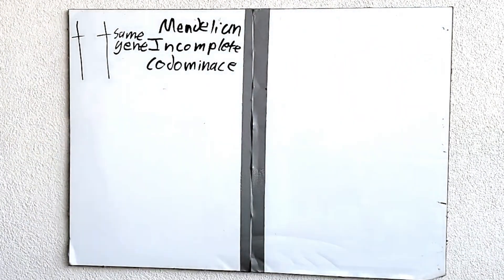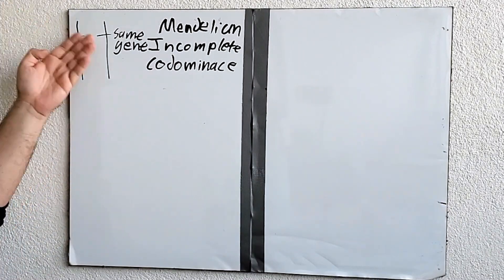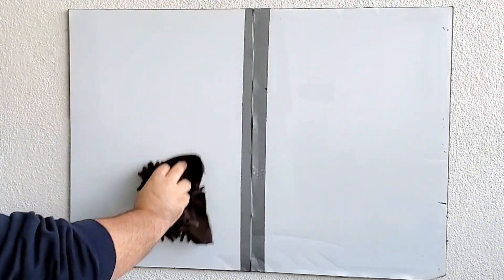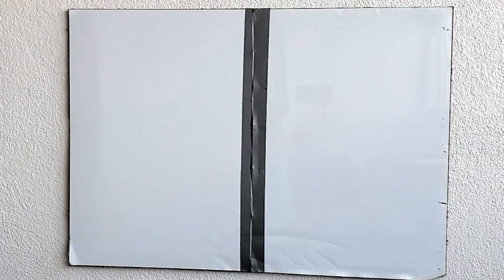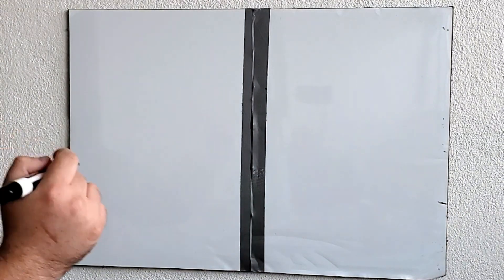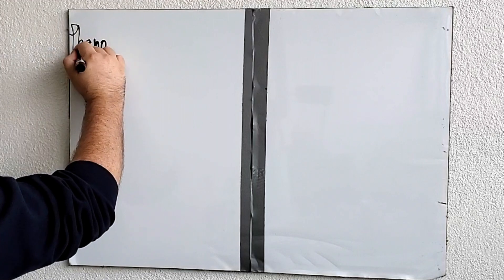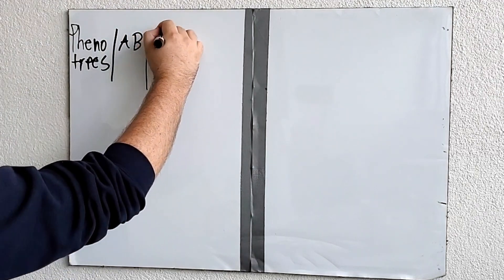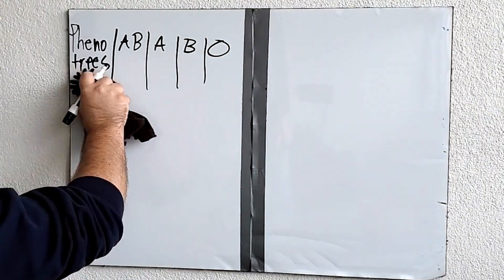Genetics: Multiple Alleles and Polygenic traits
This video explains how many alleles and genes can come together in complex ways to form a single trait

Multiple Alleles: A gene that has more than two possible alleles

Polygenic Traits: A phenotype that is composed of proteins from more than one gene

*Note: Sorry about the audio feedback if it's unbearable let me know and I can record it